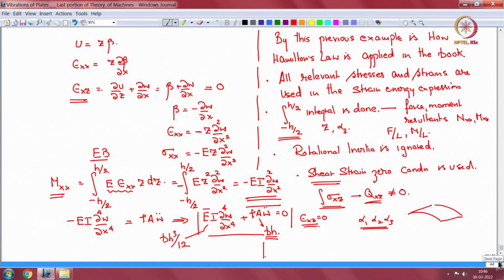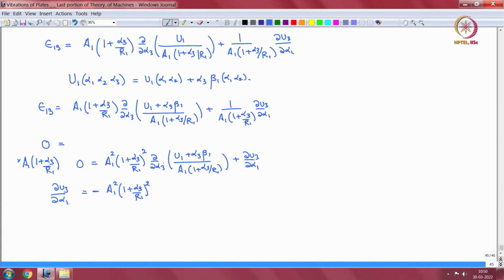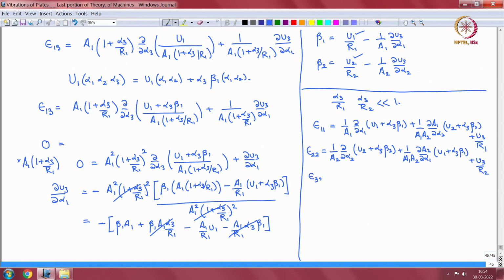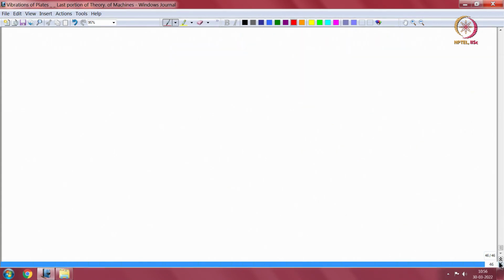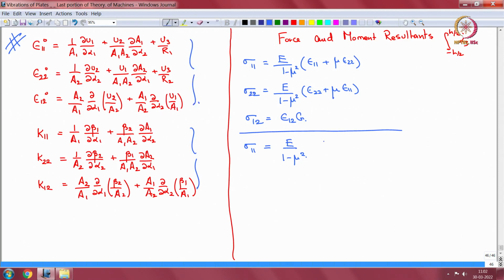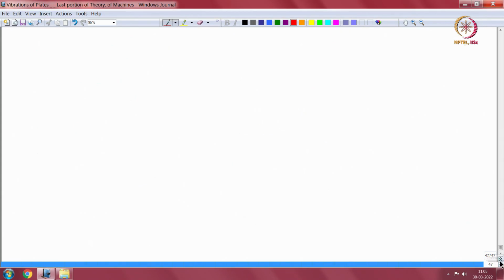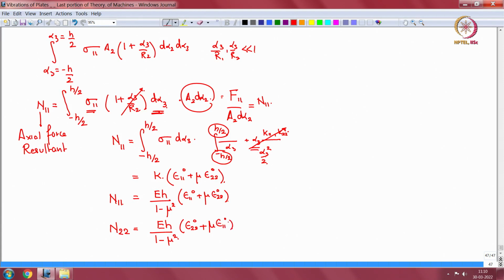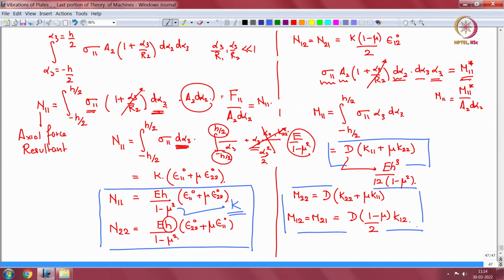Lec 13 Beta definition, force and moment resultants.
Force resultant, moment resultant, Zero shear strain.